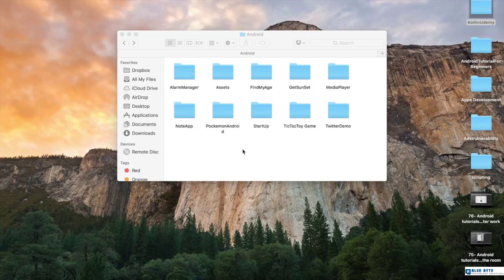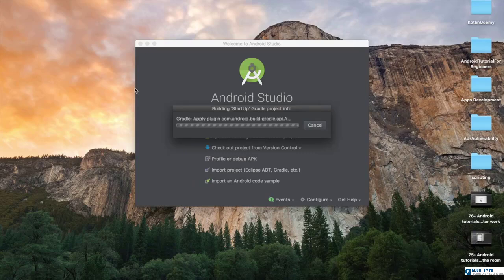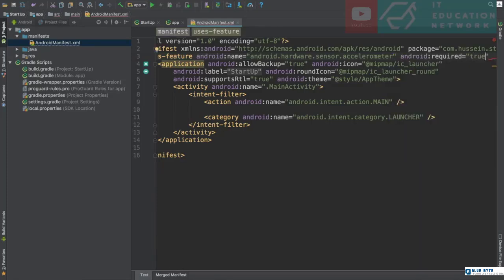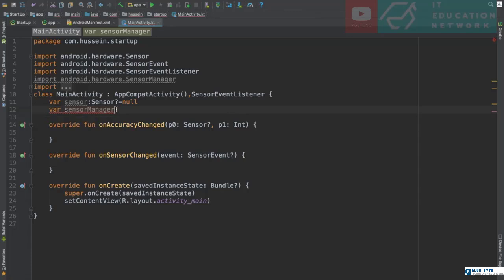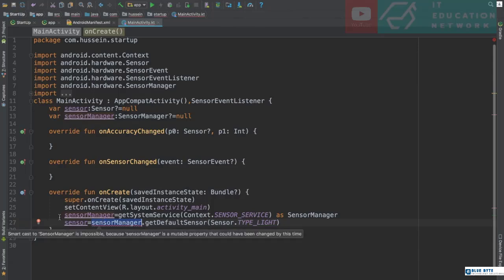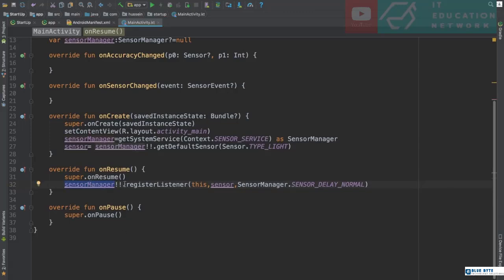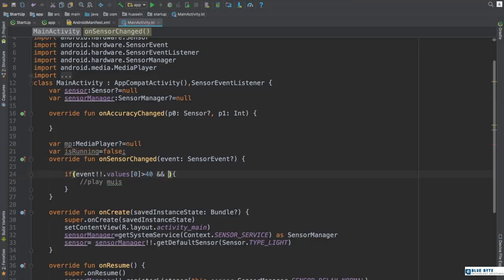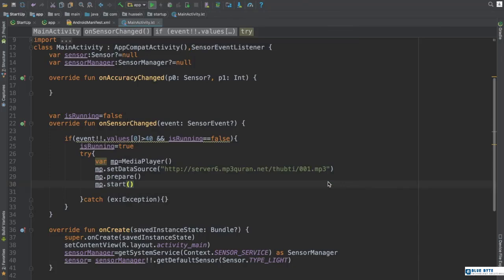Kotlin android tutorial - 96 - Light sensor Run music when light goes to off in room